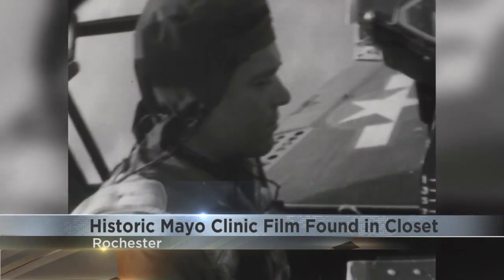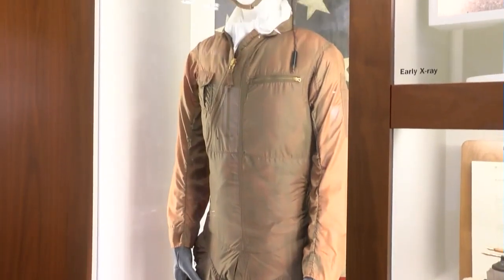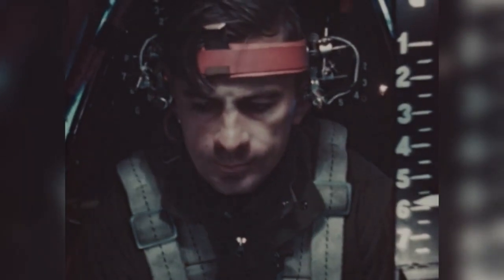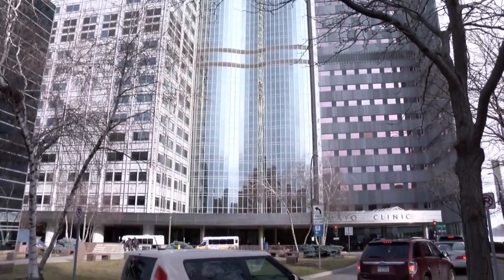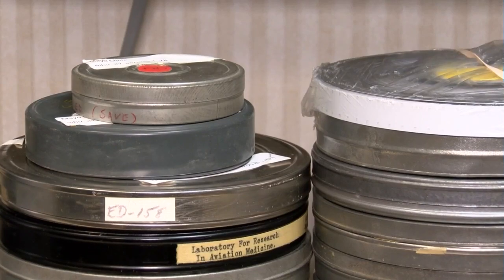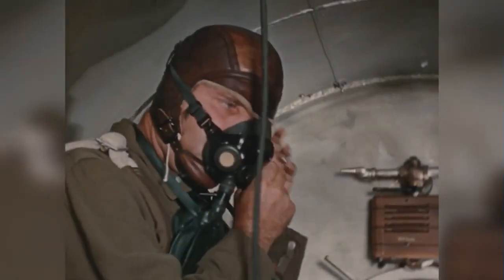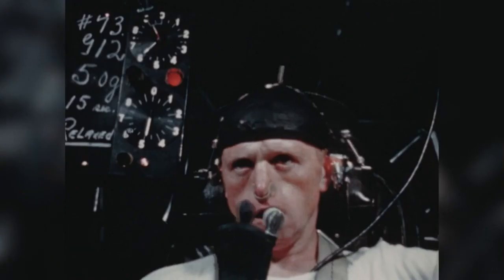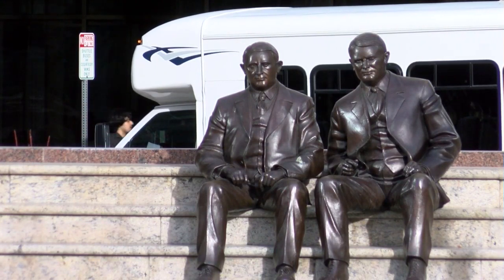Mayo Clinic unearths footage of World War II G-force testing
A piece of aviation and medical history hidden for nearly 80 years has been unearthed in Rochester.